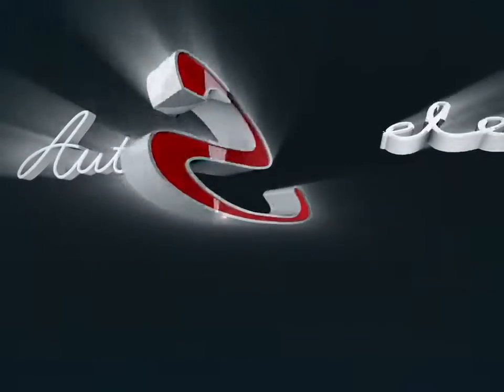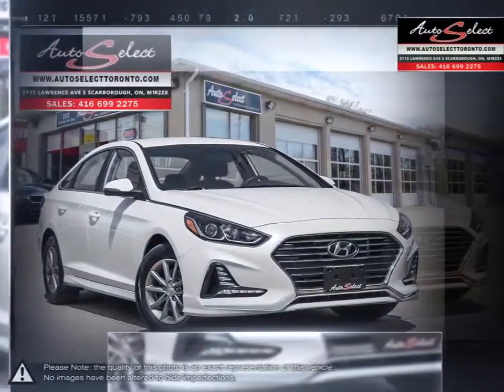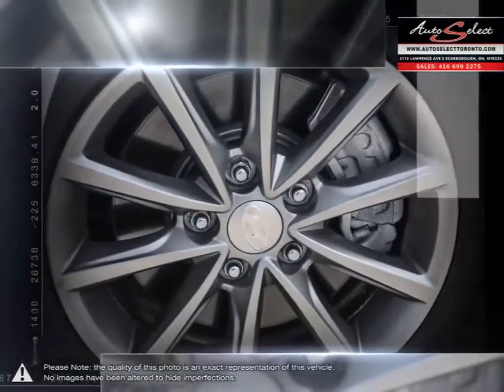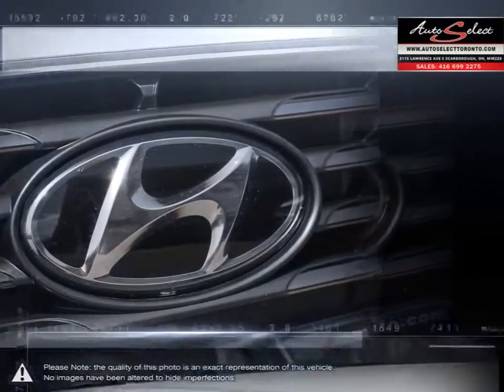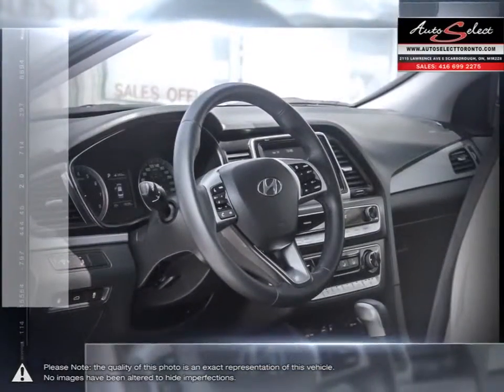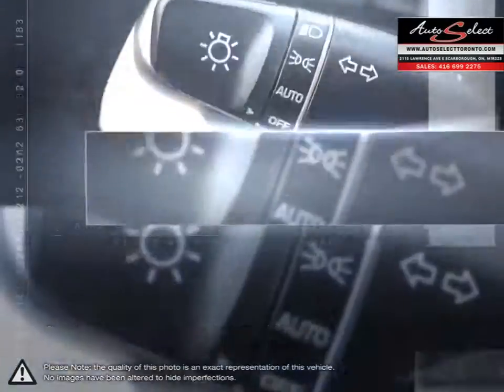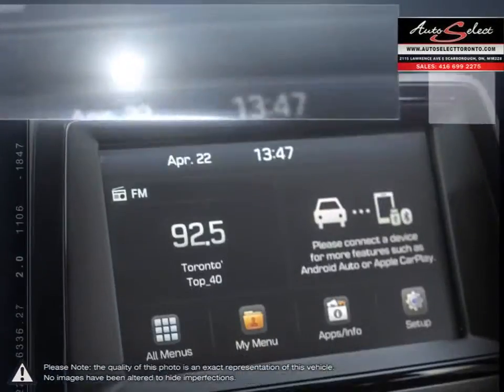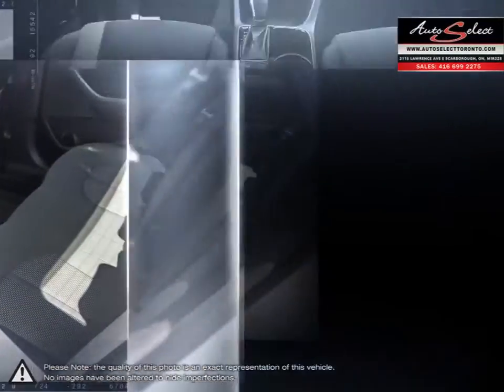2019 Hyundai Sonata | Auto Select Toronto | 5NPE24AF9KH730621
***APPLE CAR-PLAY OR ANDROID AUTO COMPATIBLE*** This 2019 New Body Style Hyundai Sonata Preferred Package just came in and has only 18,130 Kilometers! This clean Full-size Spacious sedan has been babied, is Priced to sell, and is a former daily rental. The Preferred Pkg replaces the GL Model...includes Premium options like Blind Spot Monitoring, Back-up Camera, Heated Seats, Dual Climate Control, and 16 Inch Alloy Wheels! ***YES ONLY 18KM*** LIKE NEW.

CLEAN colour combination of Alpine White with Black cloth, Looks SHARP with Black-Trim Mouldings and LED Fog Lights!!!  This gas saver 2.4L 4 Cylinder Sonata comes fully equipped with all power options including Bluetooth, Cruise Control, iPod Auxiliary, CD player, as well comes with the balance of factory warranty from any Hyundai Dealership Canada Wide until June 26 2023 or 100,000km. Also comes with a CLEAN Carproof report with no accidents!!!